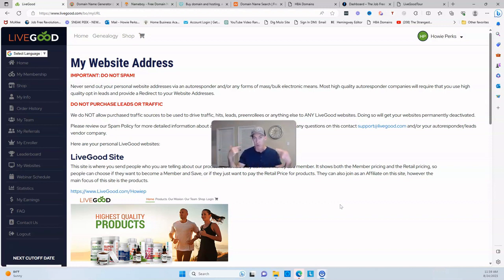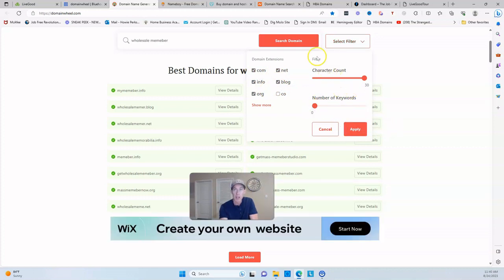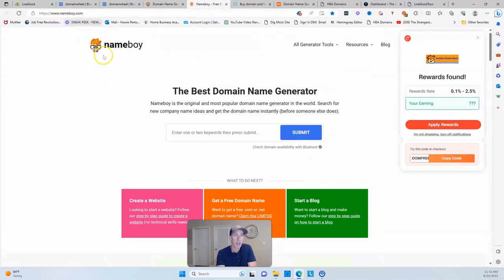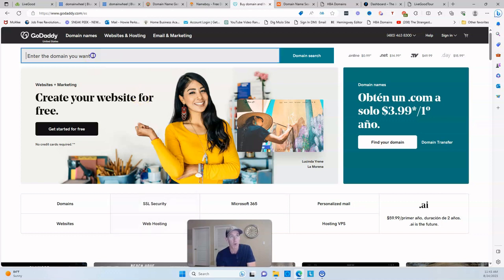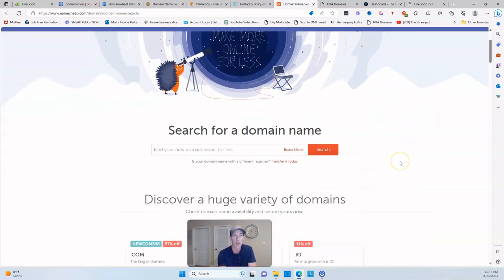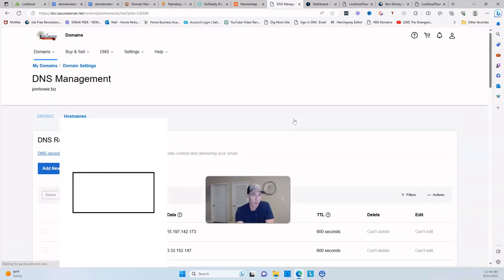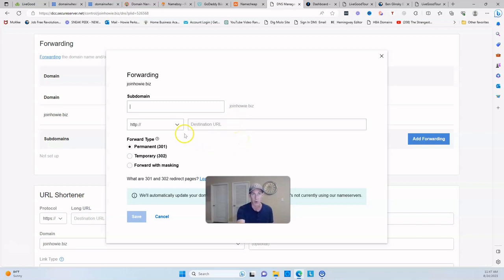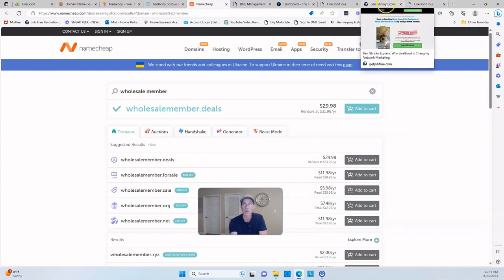How to Forward a Domain to Your Affiliate Link (Easy) ✅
Need help on how to forward a domain to your LiveGood affiliate link? In this video, I will show you a couple of free tools to help you find a great domain name and then show you how easy it is to forward to any affiliate link.

(Build Multiple Income Streams in One System! Promote LiveGood plus more!! Works with any program!!)

Once you have your domain name, two great sites to use as I show in the video are

If you're interested in learning more about LiveGood, be sure to check out the other videos on my channel.

INCOME DISCLAIMER - Howie Perks, the producer of this video and LiveGood Independent Affiliate makes no income claims whatsoever and we make no 'average affiliate income' claims whatsoever because... what you make or do not make as a business owner is absolutely 100% up to what you do or do not do to make a profit based on the time, talent and expertise you bring or do not bring to the table.

AFFILIATE ASSOCIATIONS - ASSUME EVERY WEBSITE AND LINK MENTIONE ID IN THE VIDEO AND WRITTEN HERE IN THE DESCRIPTION AREA OF THIS VIDEO WILL EARN AN AFFILIATE COMMISSION WHEN SOMEONE CLICKS THE LINKS AND MAKES A PURCHASE.

That said, I only recommend products, services, and opportunities I have reviewed, have used or still use in some way, shape, form, or fashion.